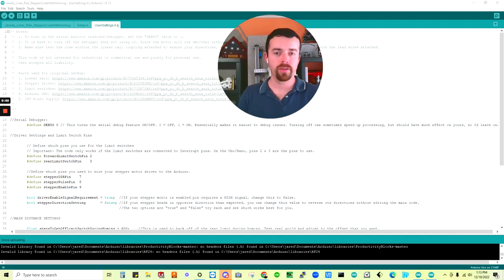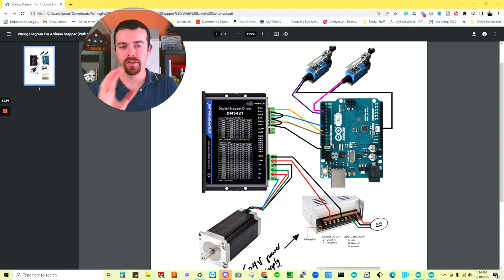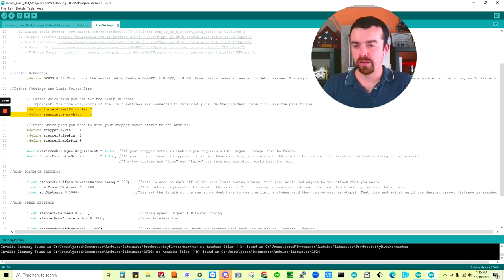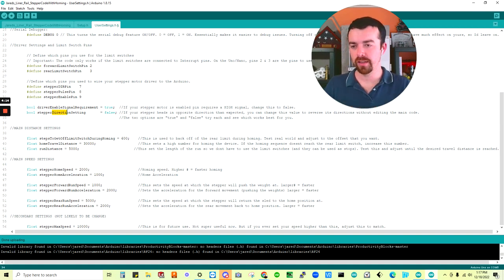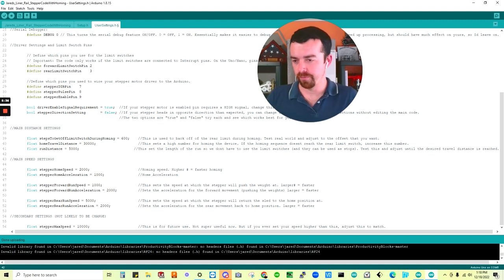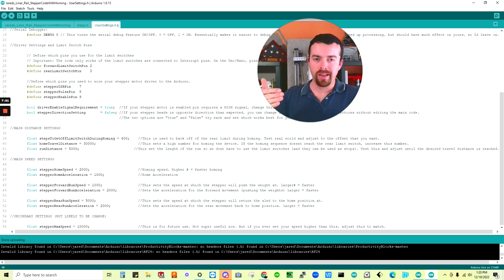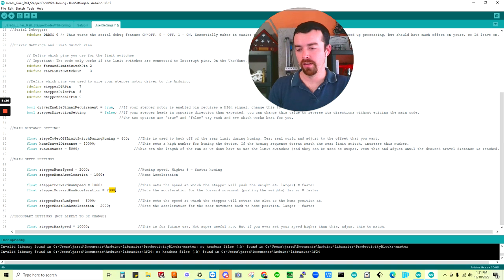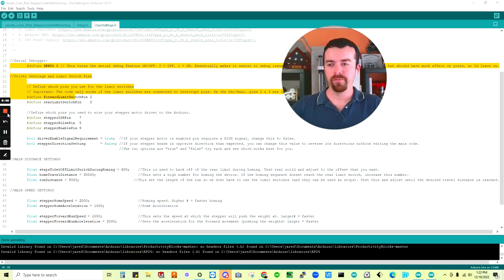How to easily control a linear rail using Arduino and AccelStepper.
If you are looking to hire someone to develop a more advanced control system.

If you have simple questions/requests, or just like discussing the topic, you can reach out on my free help discord chat

00:00 Introduction / Overview
01:11 Wiring
01:42 Parts I used
01:53 Code: Debugger Option
02:32 Code: Assigning Which Pins Are Used
03:45 Code: Stepper Driver Settings
05:36 Code: Homing Distance Settings
07:07 Code: Run Distance Setting
07:55 Code: Speed Settings

Reference video for the steps to download and open the code in Arduino

For more detail on the AccelStepper library or stepper motors/drivers in general, I would suggest reading this great article from dronebotworkshop